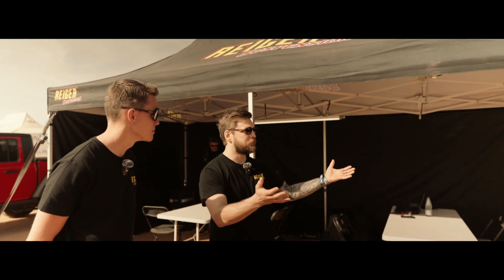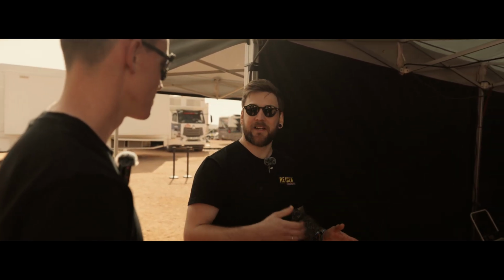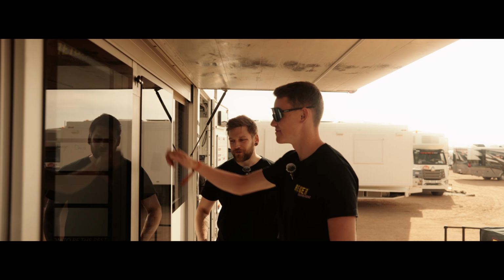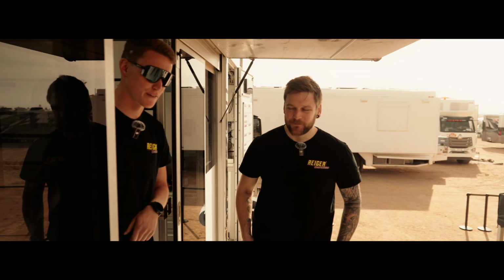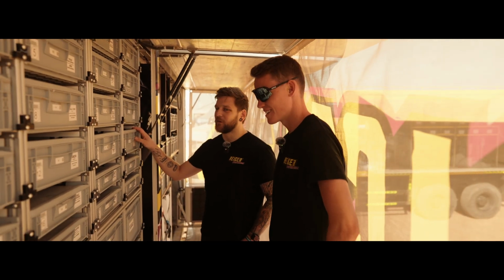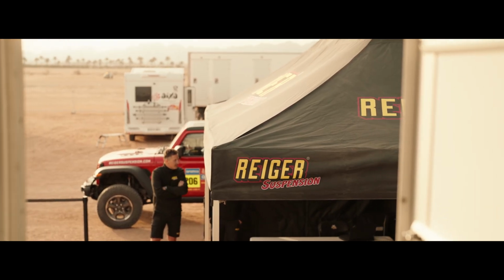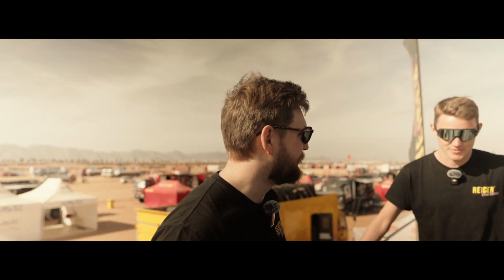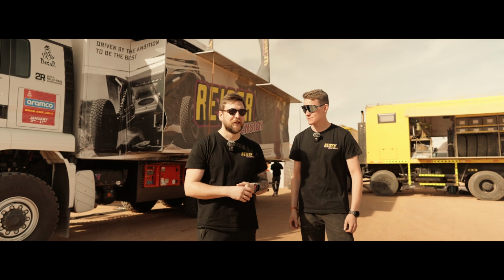Our Mobile Workshop - the new Reiger Service Truck at Rallye Dakar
The Dakar Rally remains the world's most demanding off-road endurance race. In 2025, competitors traversed over 7,800 kilometers across the unforgiving Saudi Arabian desert. For the eleventh time, Reiger Suspension equipped the winning vehicles and provided crucial support to the customer teams with our new Service Truck.

Sie ist und bleibt das härteste Rallye Raid der Welt: die Rallye Dakar. Auch 2025 ging es auf über 7.800 Kilometer durch die Wüsten Saudi-Arabiens mit ihren Geröll- und Schotterebnen, Dünen und Wadi. Bereits zum elften Mal konnte Reiger Suspension den Gesamtsieger ausrüsten und wir waren mit unserem neuen Servicetruck vor Ort